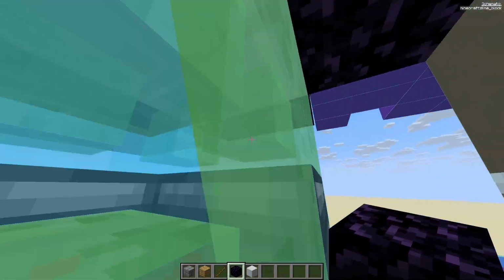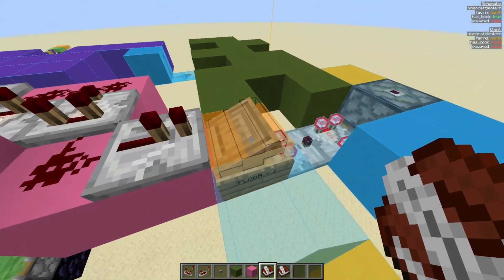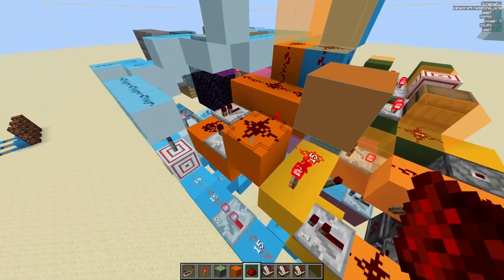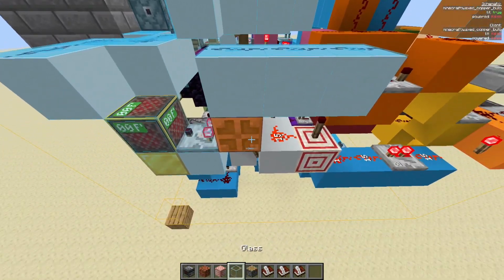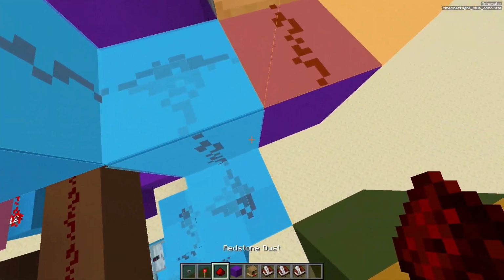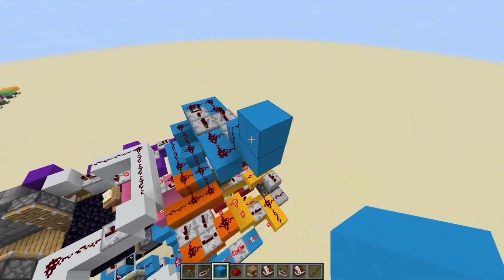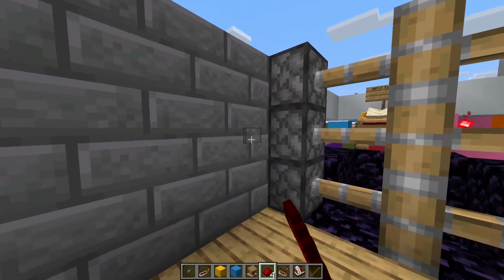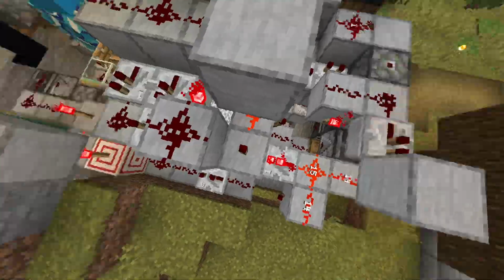Realistic Multifloor Redstone Elevator Tutorial | Minecraft Java Edition | 1.21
Redstone lift that you can call and looks realistic.

Timestamp:
0:00 Intro
0:35 Disclaimer
1:20 Start of the tutorial
2:06 Obsidian square
3:44 Building the flying machine
5:08 Floor number encoder
7:45 Floor number decoder
12:16 Comparator
14:47 Stopper/delayer
16:22 Flying machine activators
18:55 Catcher/stopper
20:28 Catcher blocker
21:50 Doors
25:44 Lift caller
28:40 Floor connecting
38:55 Testing
39:47 Troubleshooting
40:25 Second testing
41:00 Second troubleshooting
43:43 Final testing
44:48 End of tutorial
45:14 SMP and personal outro